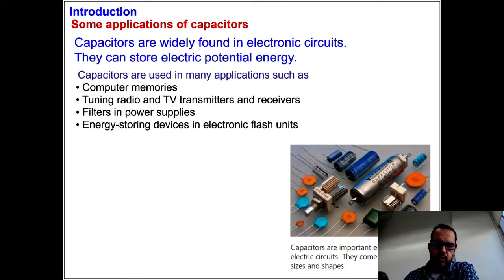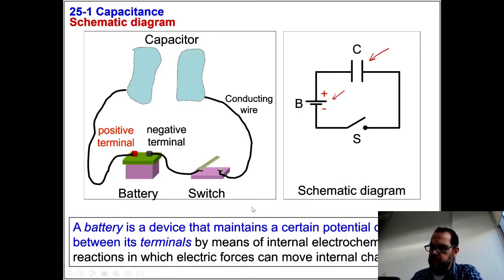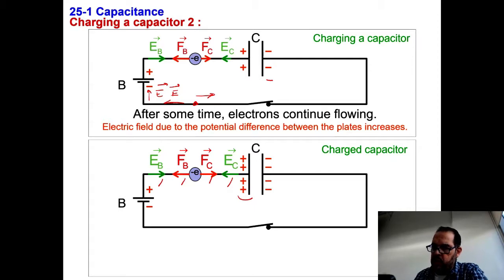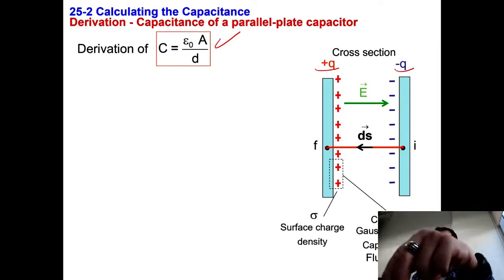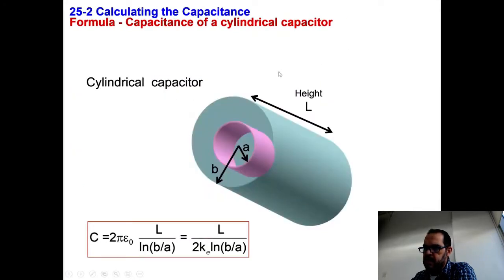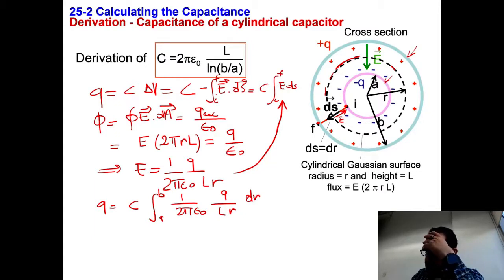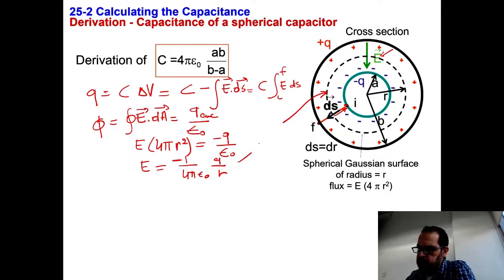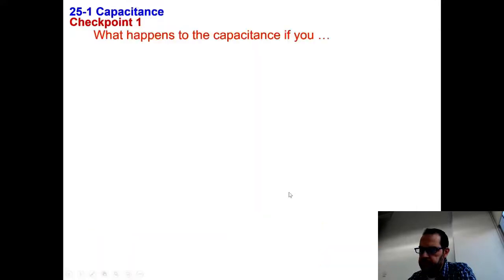Ch25 Lec1 (Capacitance)